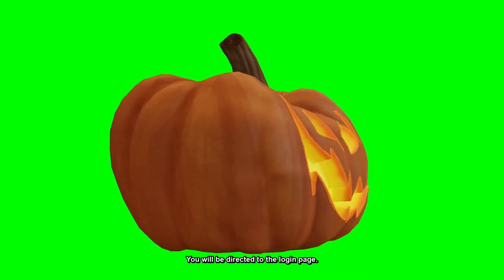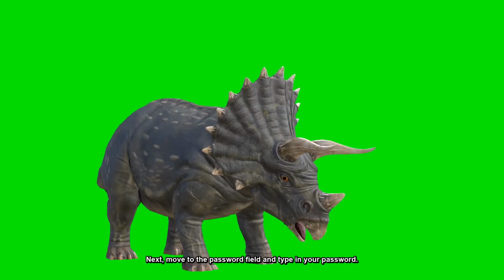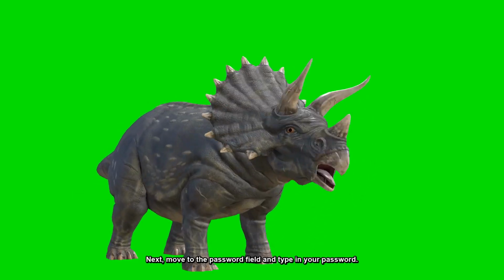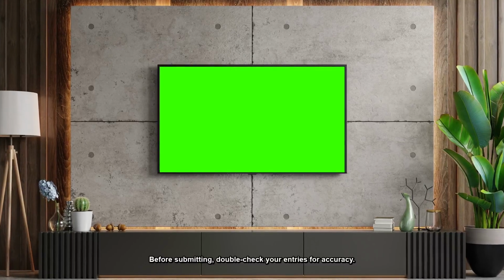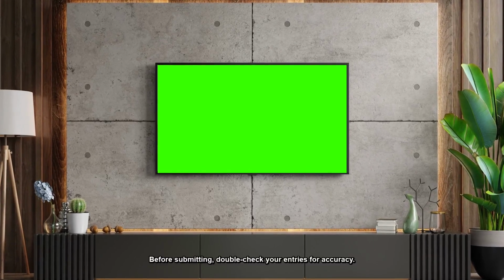How to login to Vanguard account - Secure Access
Welcome to our tutorial on how to securely log in to your Vanguard account! In this step-by-step guide, we'll walk you through the login process, ensuring that your personal information remains safe. Whether you're accessing your investment portfolio or managing your retirement funds, we've got you covered.